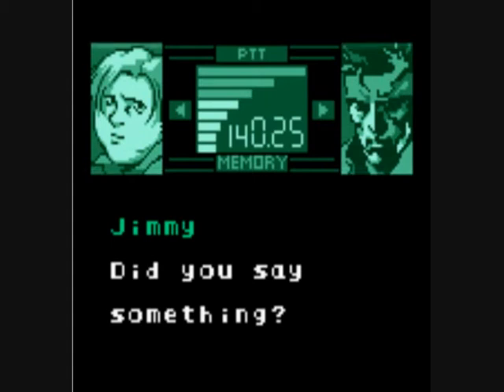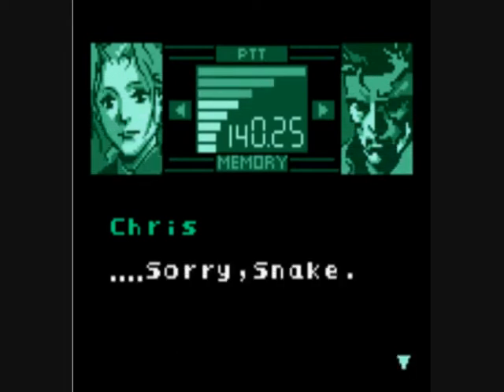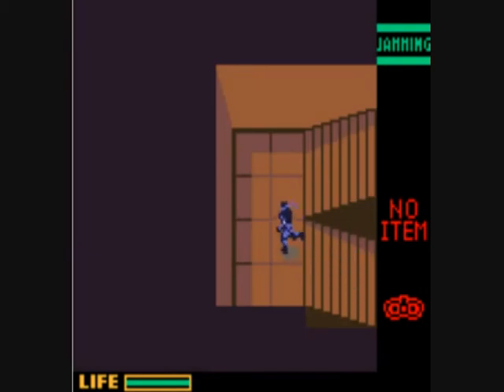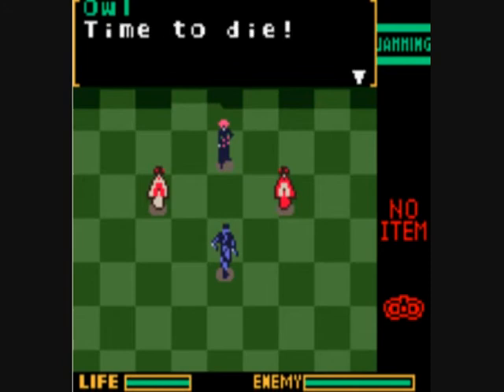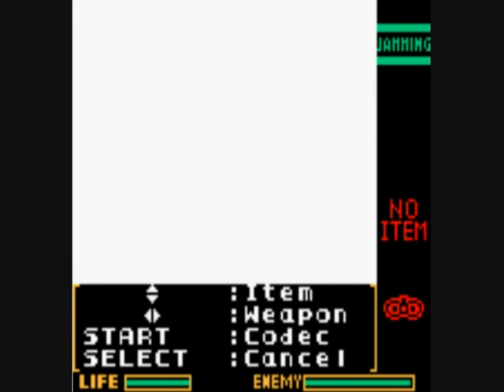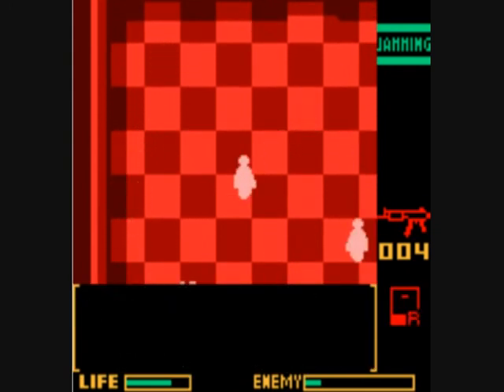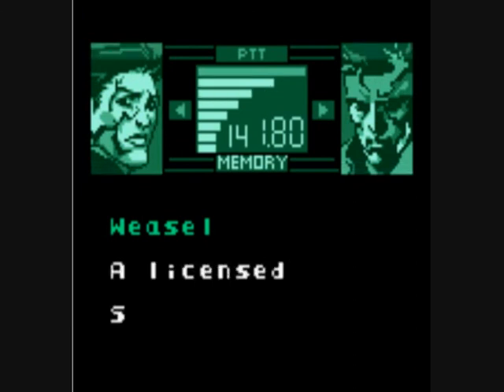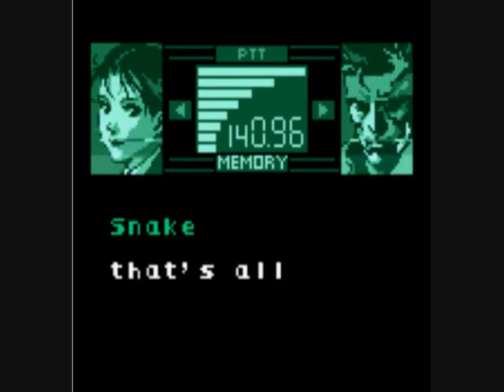Let's Play Metal Gear Solid (GBC) Part 7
A playthrough with commentary of Metal Gear Solid on the Game Boy Color. I complete the game on very hard mode without using a continue and then complete the Special Missions and the VR Training. In Part 7 I complete the sixth mission.